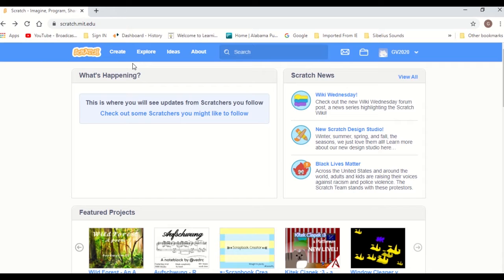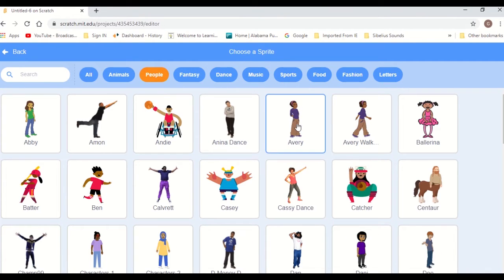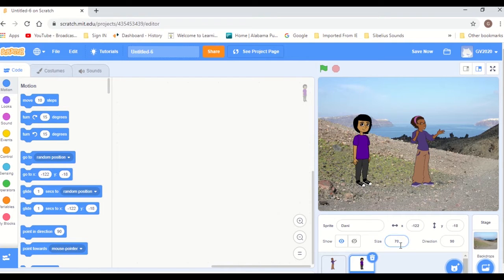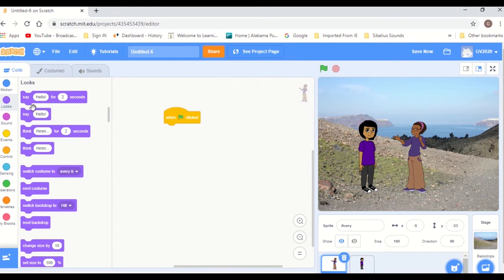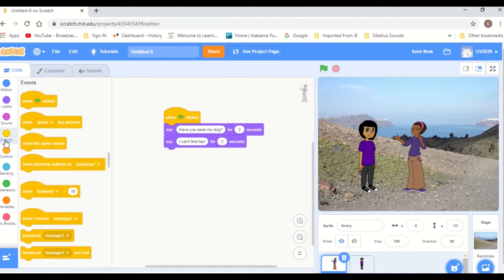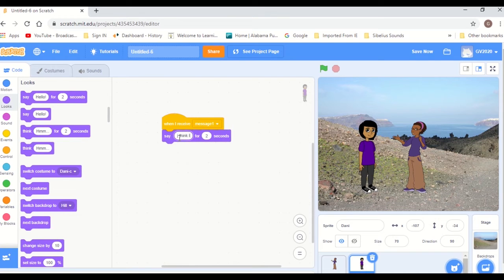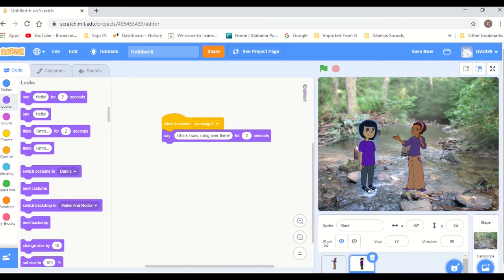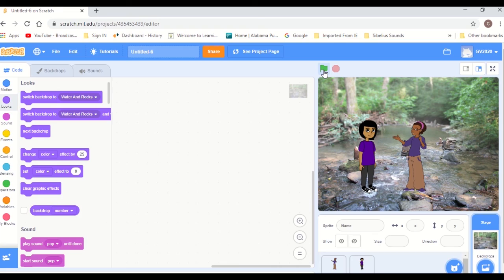Virtual Code Club - Lesson Two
In this lesson, learn how to code a conversation between two characters and change your background.

Want to build your own video game or create your own app?